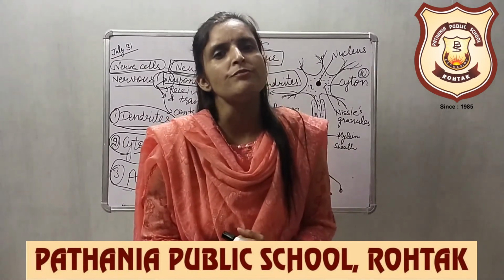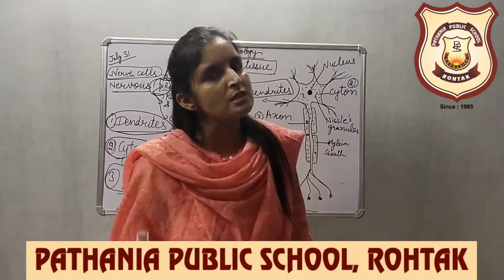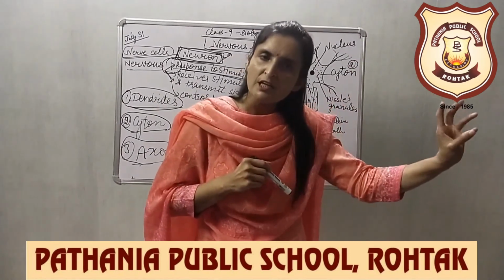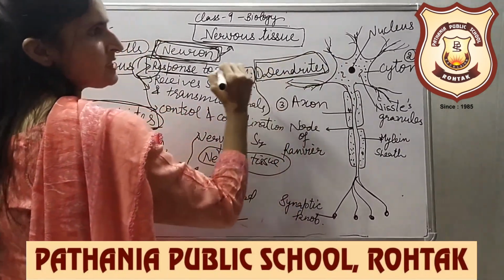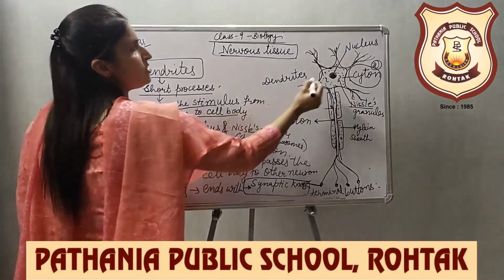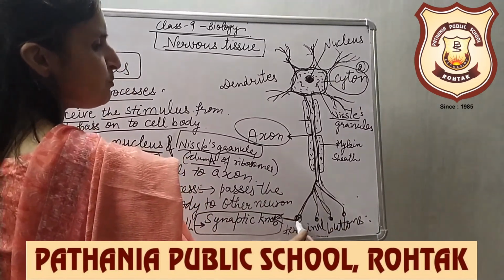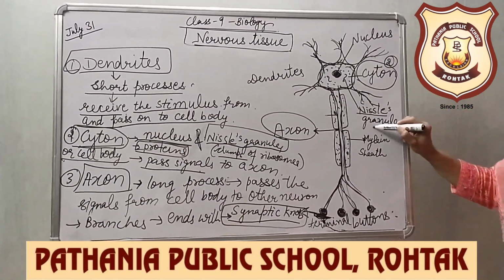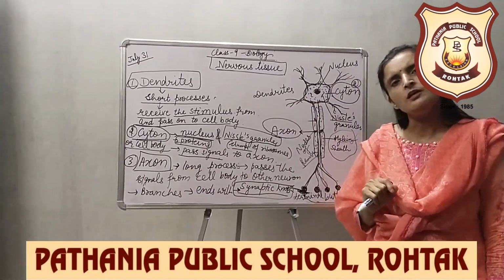PATHANIA MAIN CAMPUS# CLASS 9# JULY 31#CH.6- NERVOUS TISSUE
Structure & function of a neuron